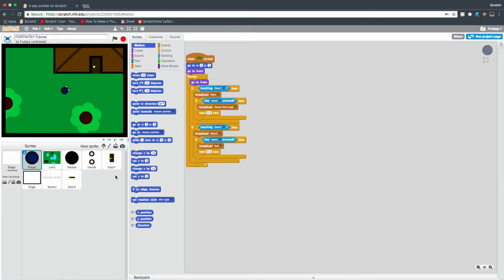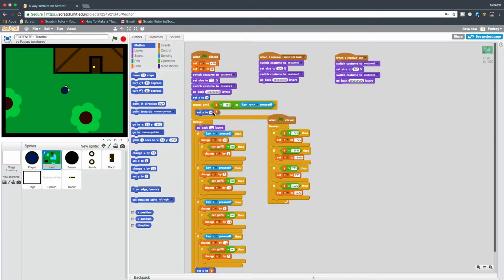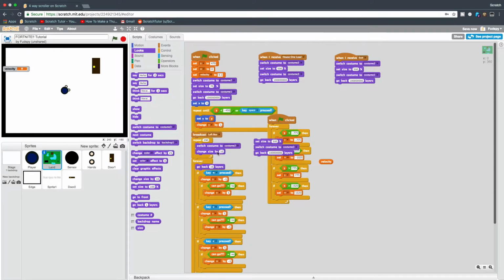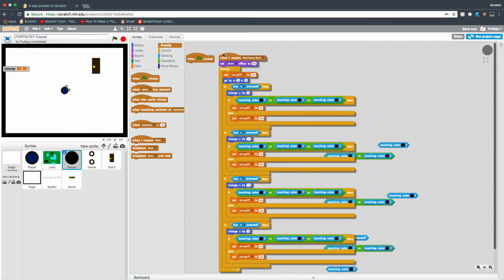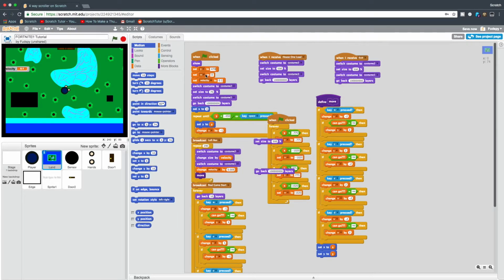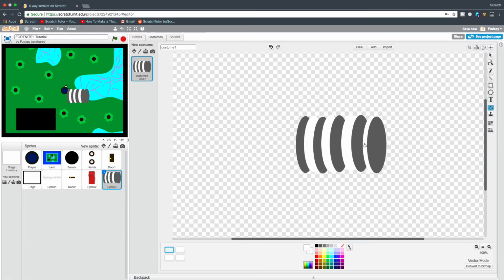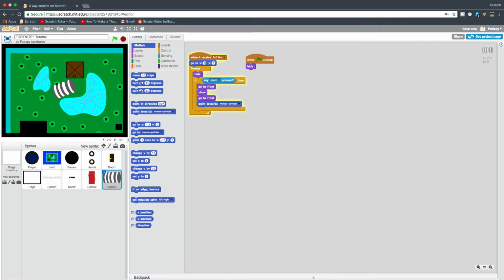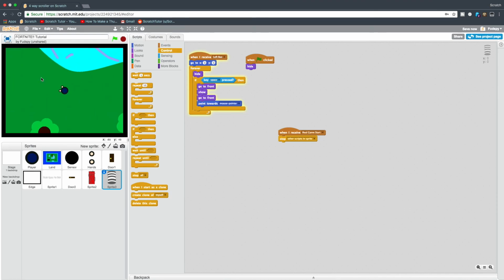Fortnite in Scratch Tutorial -Part 3-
Making fortnight in scratch 2.0